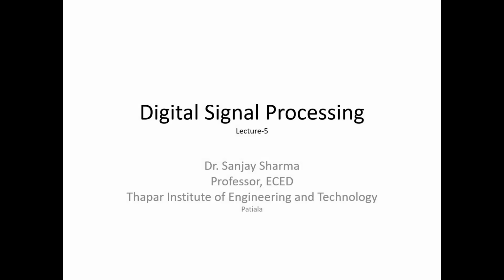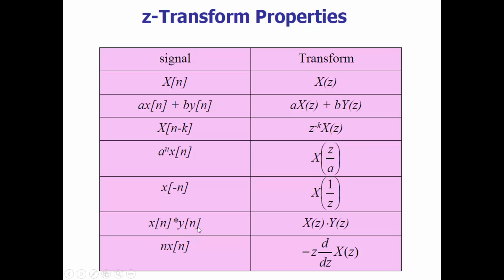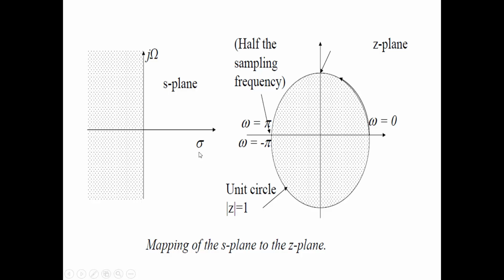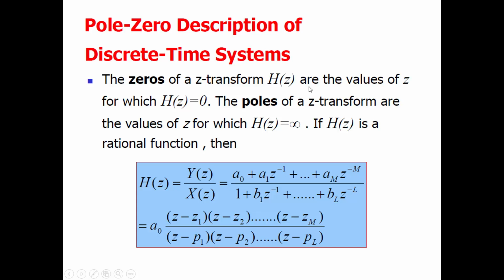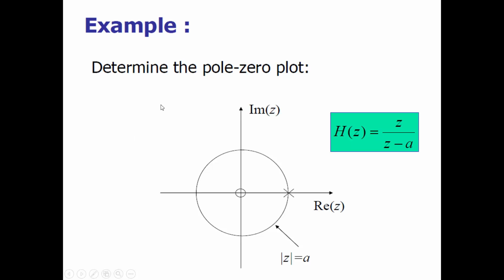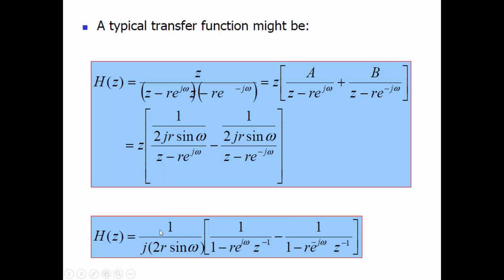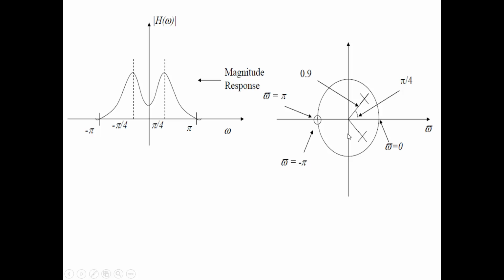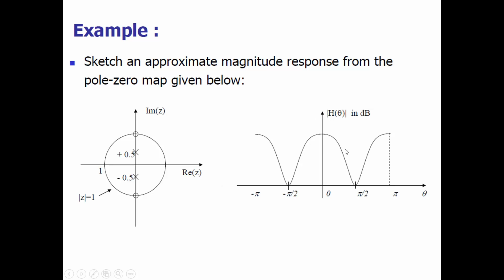Convolution using Z transform and Frequency Response Estimation